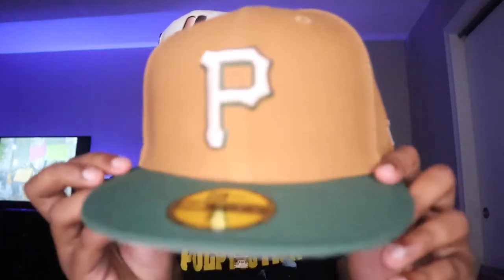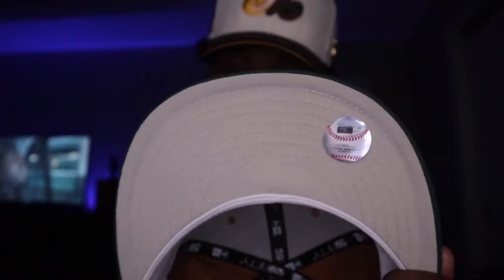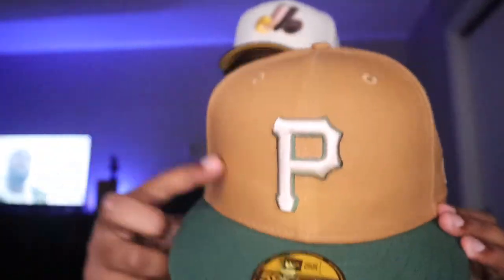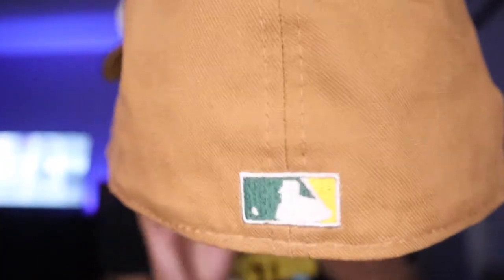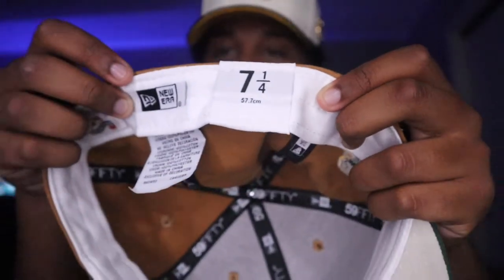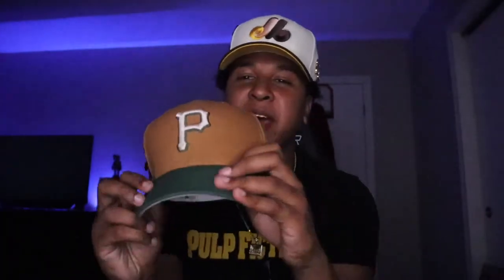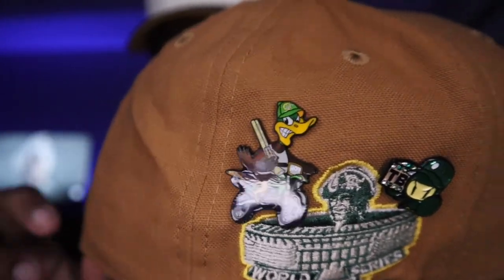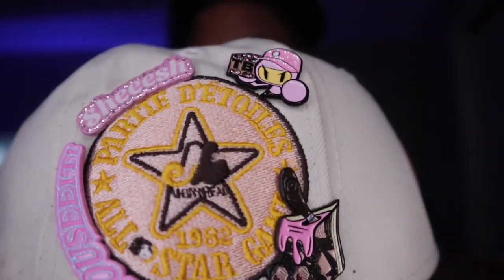LIDSHD DESERT PINE COLLECTION UNBOXING/REVIEW 🏜🐫🌲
SOCIAL MEDEA ACCOUNTS